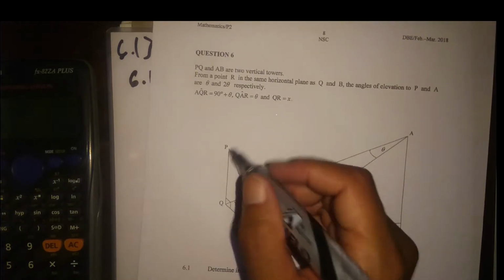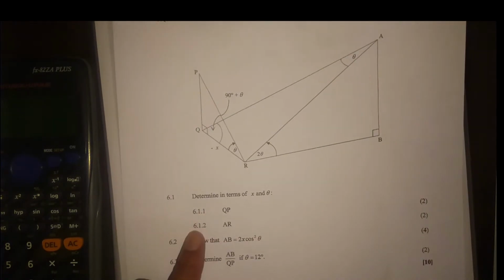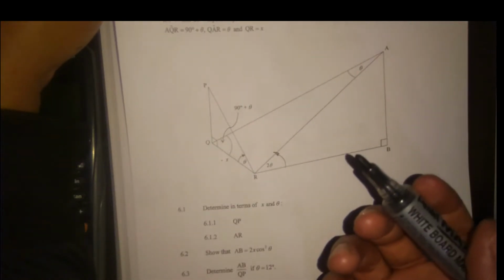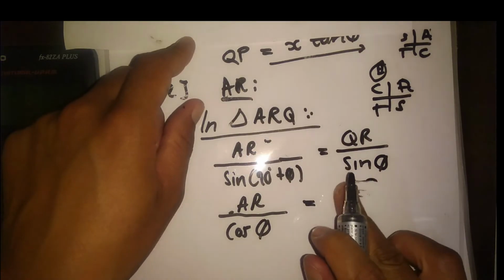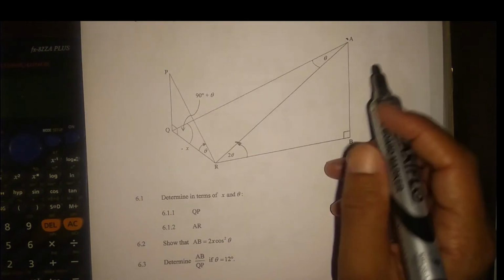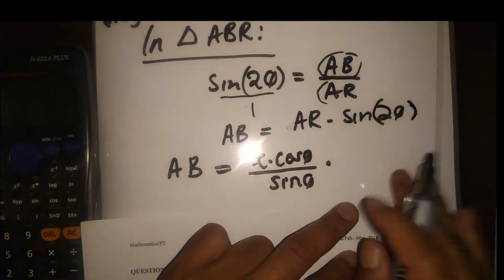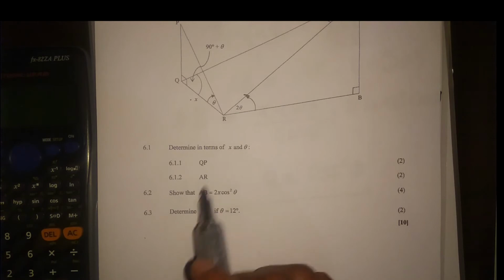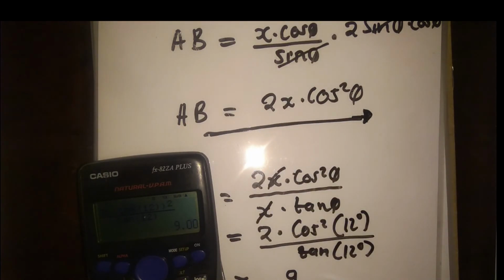Triangles in 3D (Grade 12 Mathematics)_ Question 06_Feb March 2018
 LEAVE A LIKE on my videos if you got value out of them!!! This helps grow the channel a lot.
 Leave questions in the COMMENT section and let’s talk.

**Check out my personal blog for study tips, practice problems, notes, etc.***